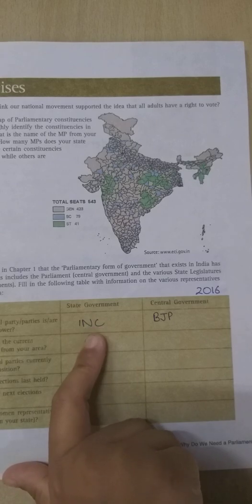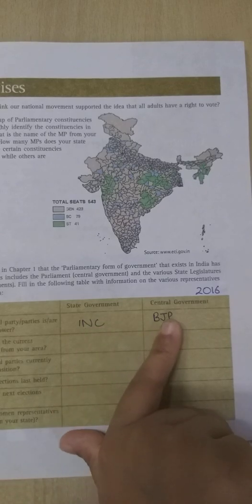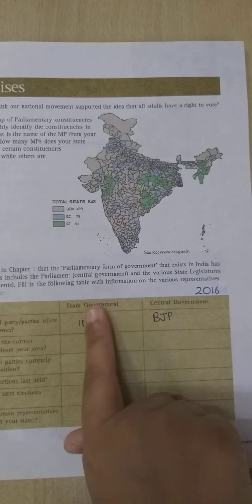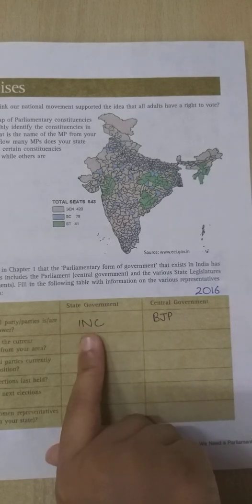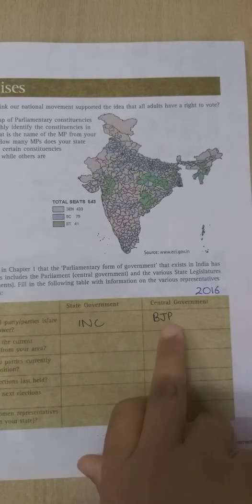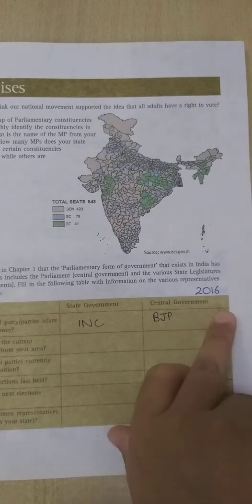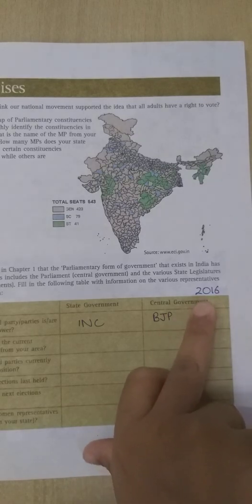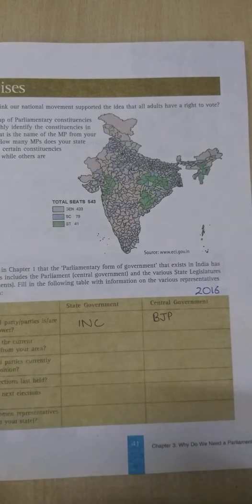Why do we need a parliament? | Social and political life | Class VIII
Chapter 3: Why do we need a parliament? part 2

I’m also human and can make mistakes. Lastly, saying sorry and thank you never made anyone small.
Take care, stay healthy :))